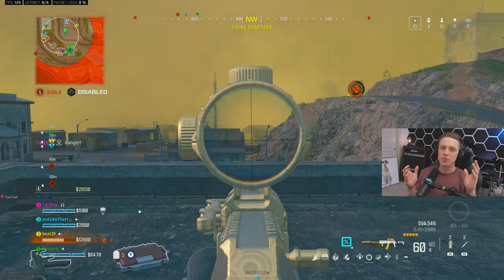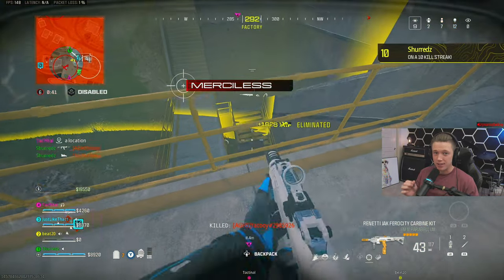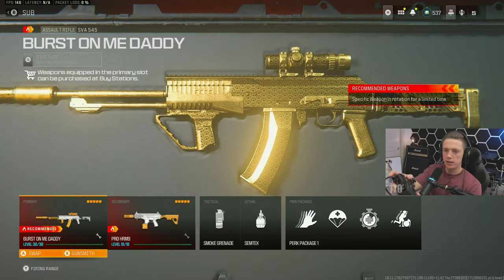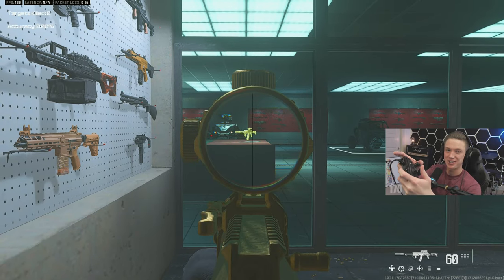The SVA Burst is CRIMINAL… (Zero Recoil)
This is the best SVA class loadout in Warzone for no recoil!